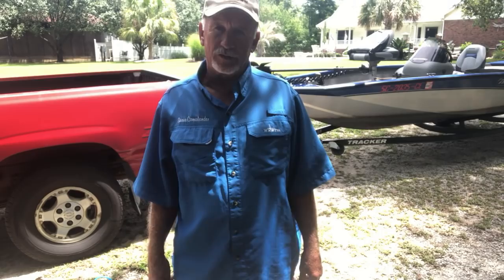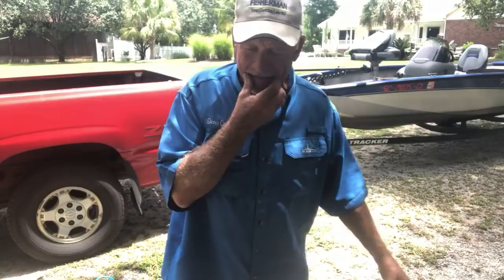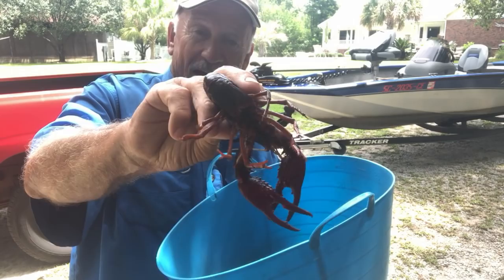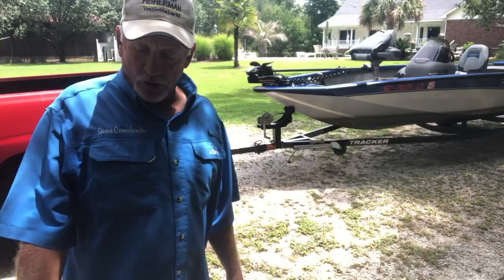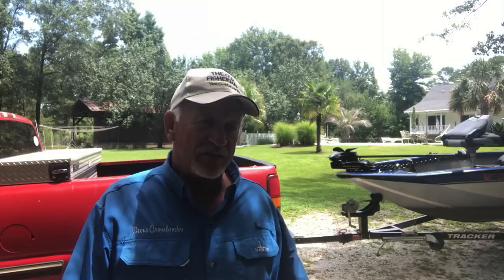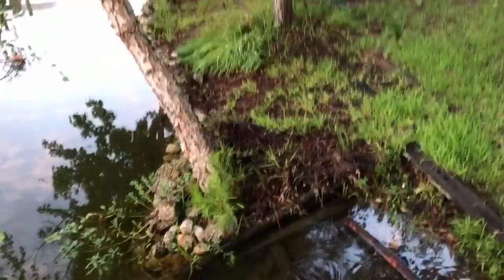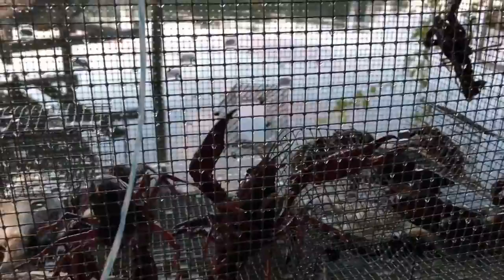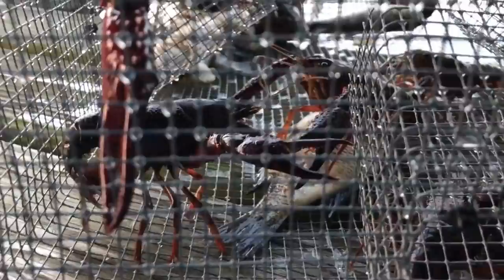Experimenting On How To Catch Crawfish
The Old Fisherman is learning how to catch Crawfish in Lake Murray and he shows what he caught with his homemade trap baiting them with white perch.